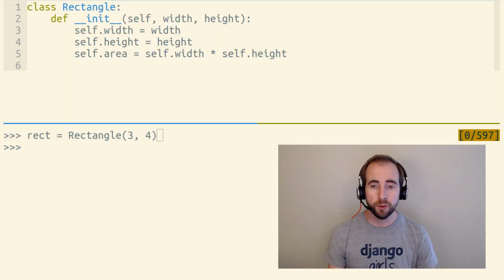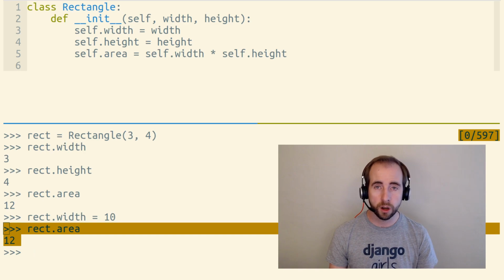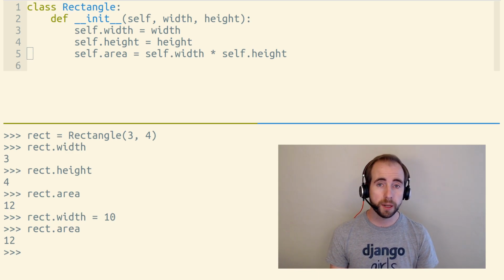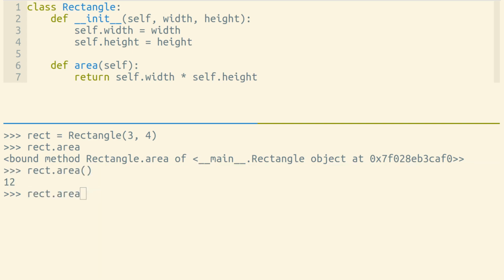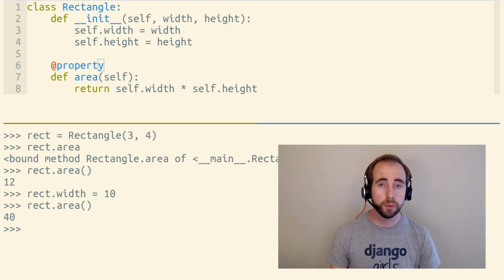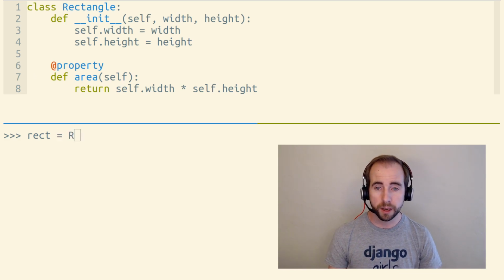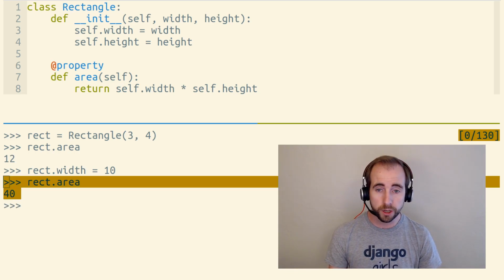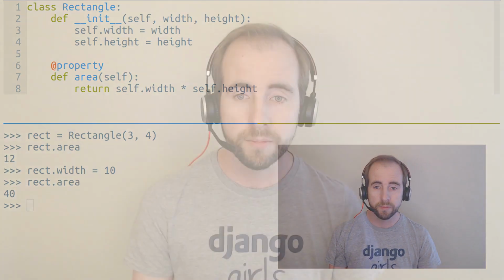Python auto-updating attributes (via property)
We don't use getter methods in Python, instead we use the property decorator to make make automatically updating attributes. Properties allow us to customize what happens when you access an attribute.

00:00 Attributes don't change automatically
00:37 We don't use getter methods
01:12 We prefer properties over getter methods
02:19 Recap